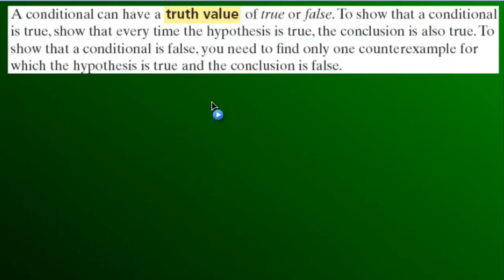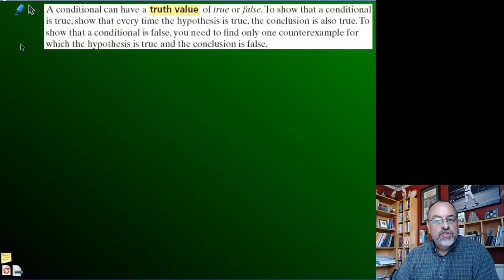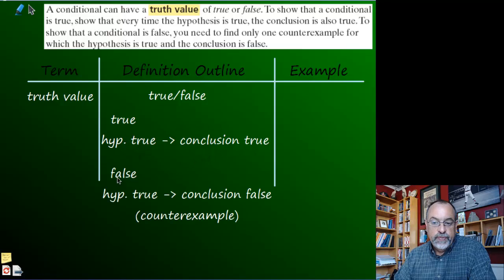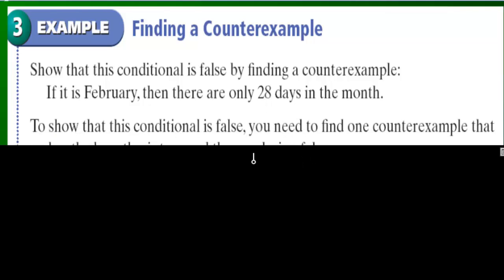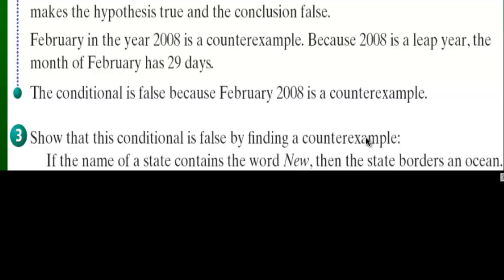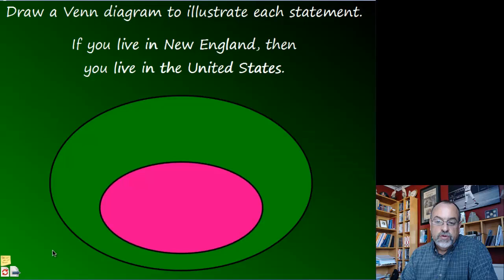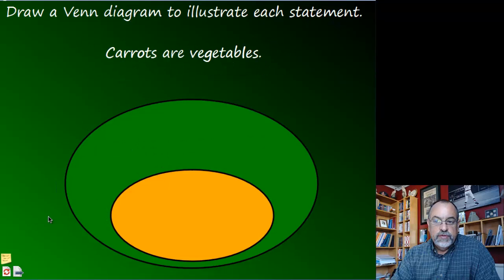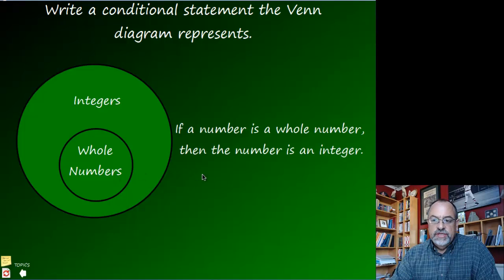G21B - Truth Value of Conditional Statements and Venn Diagrams